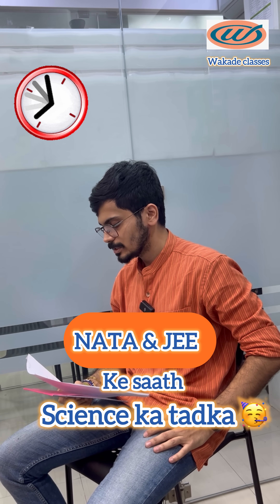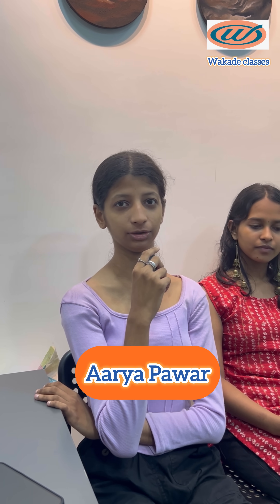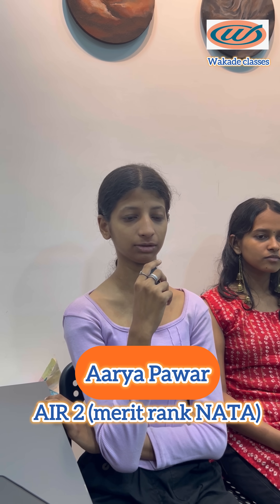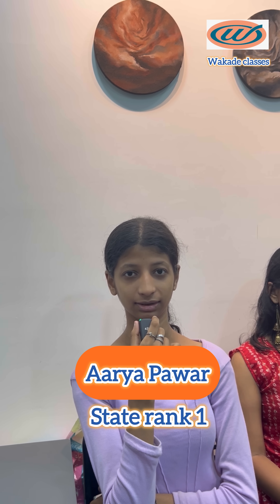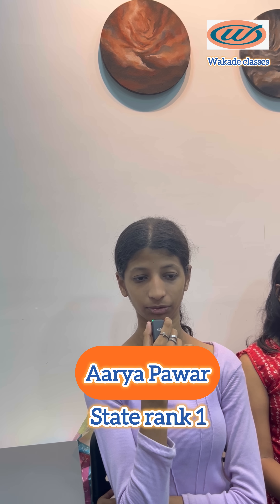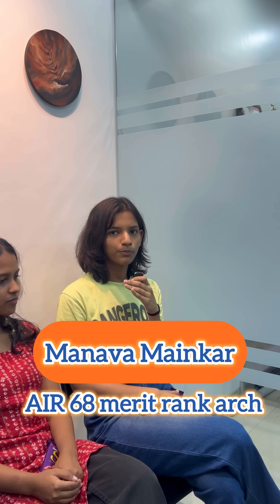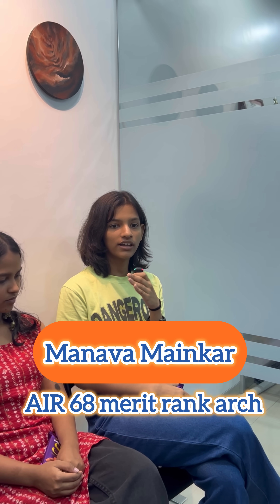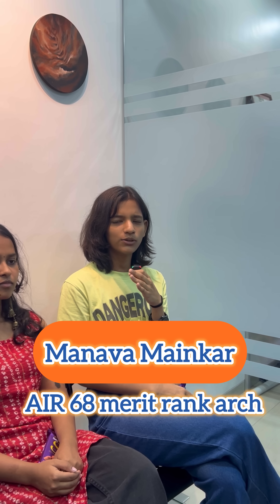Mini interview shot with NATA & JEE Rankers for architecture guidance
Students who want to pursue career in architecture should prepare for NATA & JEE entrance exam. For this, selection of science stream is crucial and mandatory. What all things should be followed in order to crack NATA & JEE paper and what is the role of coaching institute in terms of guidance & motivation is explained by those students who have cracked these exams. So guys do watch this video.